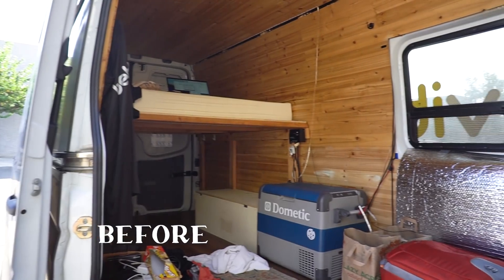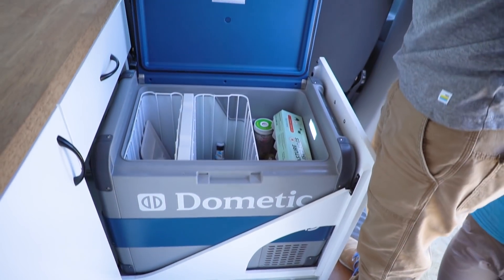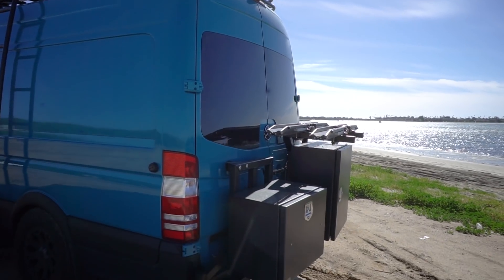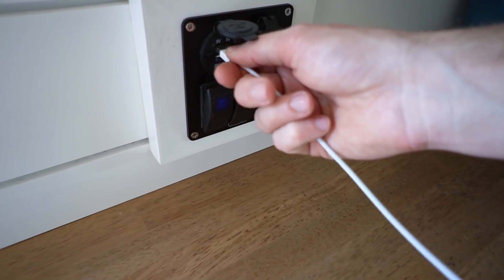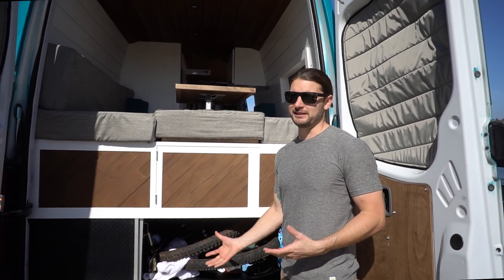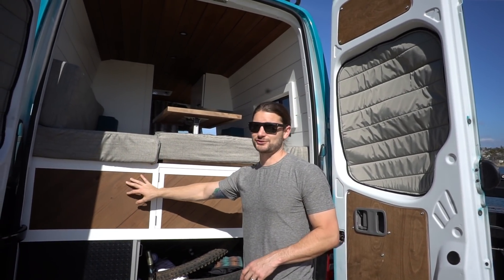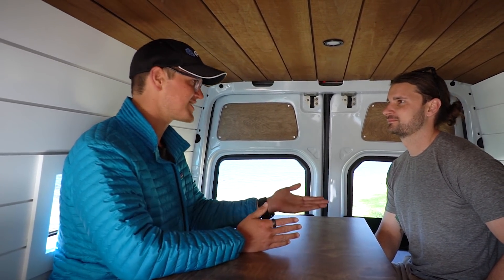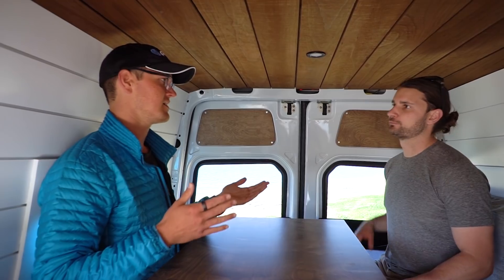Custom Built Van Conversion with Bathroom, Mini Garage, Convertible Bed Area | VAN TOUR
Custom Built Sprinter Van Conversion Tour with a full bathroom, mini garage & more.

Another one of our van builds is complete! We are so happy with the way Ethan’s 2016 170” Mercedes Sprinter Van conversion turned out. Come in for a full tour of this custom built van conversion with a bathroom.

FEATURES OF THIS VAN BUILD:
- 300 Watts of Renogy Solar
- Three 100 amp hour Lithium Ion Battle Born Batteries
- 3000W Victron Inverter Charger
- 2.5 Gallon Hot Water Heater
- 33 Gallon Fresh Water Tank
- Black Sink
- Shower Pan
- Espar D2 Diesel Heater
- Dometic Cooler Fridge
- Aluminess Roof Rack & Ladder
- Aluminess Front & Back Bumpers